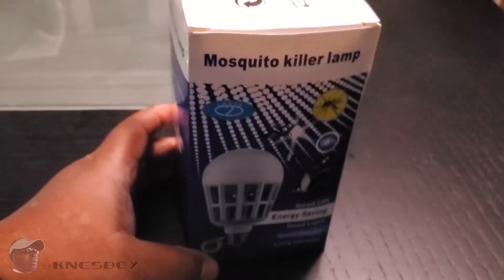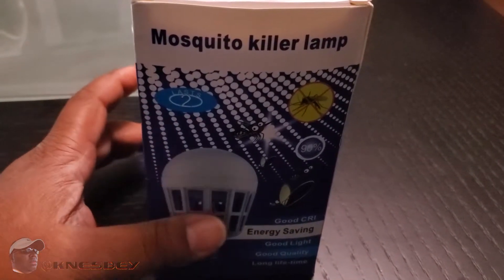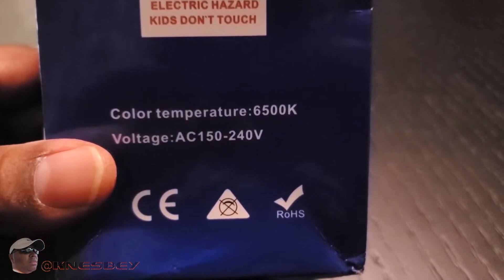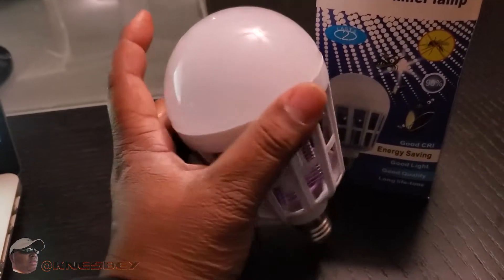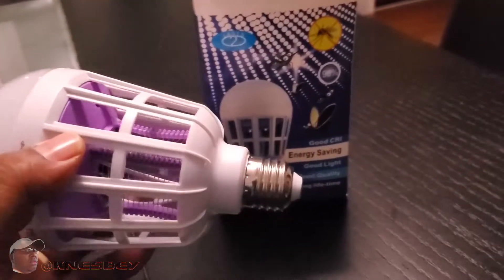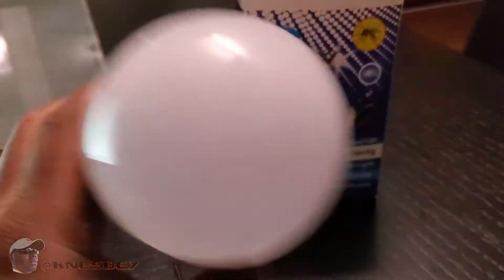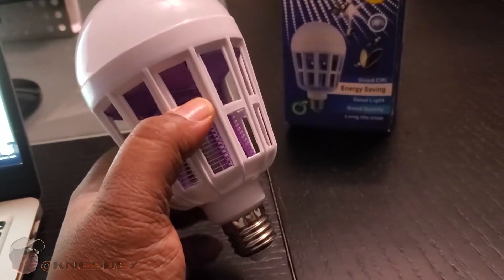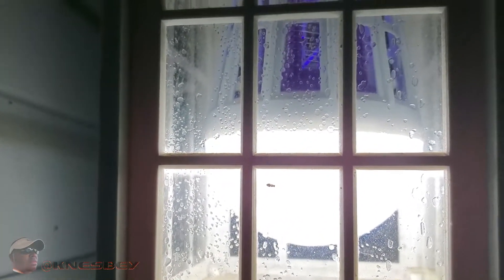APDER BUG ZAPPER LIGHT BULB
Don't forget to click a "thumb" and please comment if you so choose.